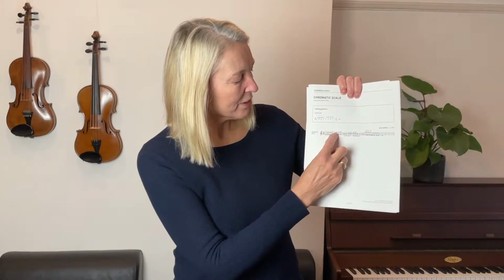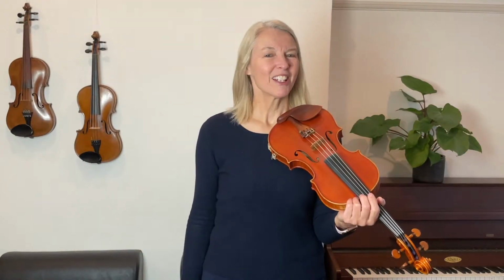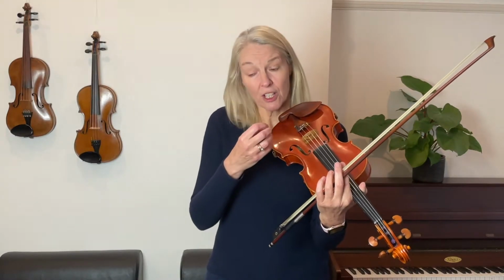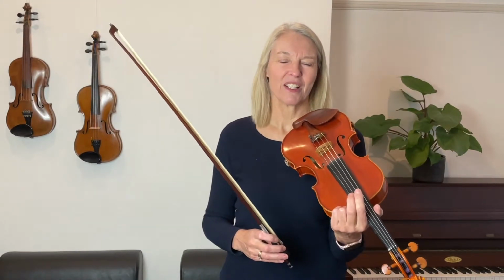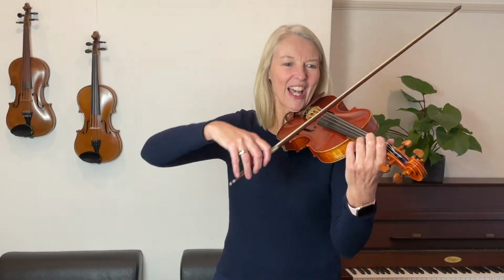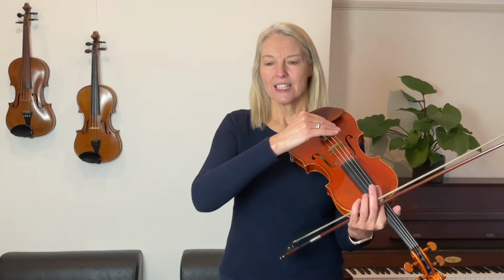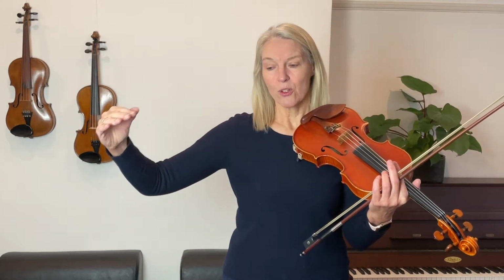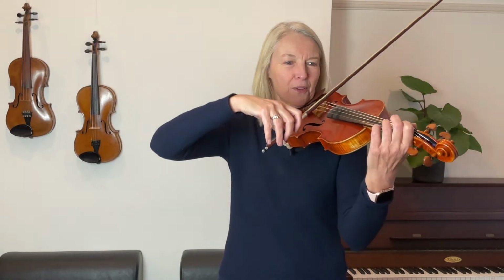ABRSM Violin Grade 3 Scales and Arpeggios: 18. Chromatic Scale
A course to help you learn the ABRSM Violin Grade 3 scales and arpeggios for the exam. Do you find the scales and arpeggios tricky? Do you need help motivating yourself to learn the Grade 3 scales and arpeggios? Then play along with Henriette on your violin in this 4-step programme and surprise yourself in your violin exam.

Where to get the scale book?

Check out the Pro-Am Strings website for individual input into your violin learning and for violin-inspired gifts.